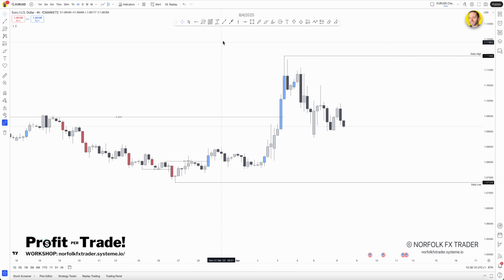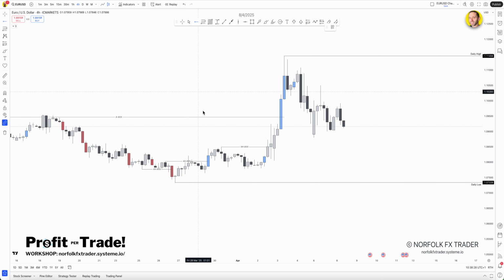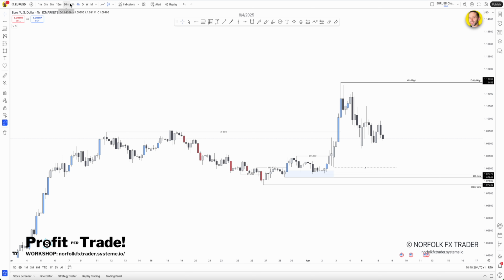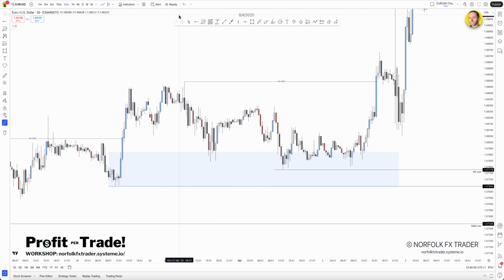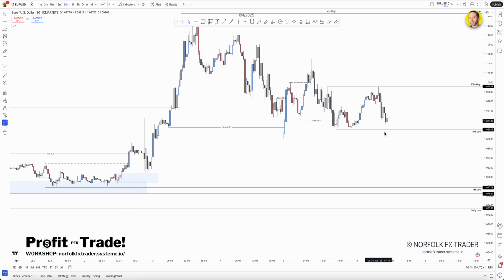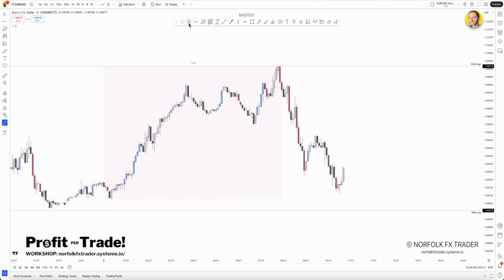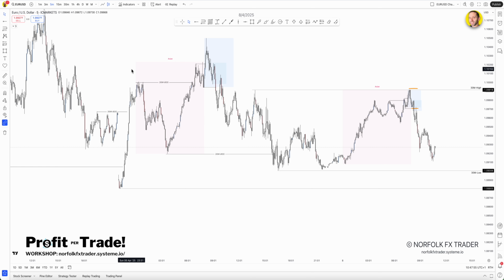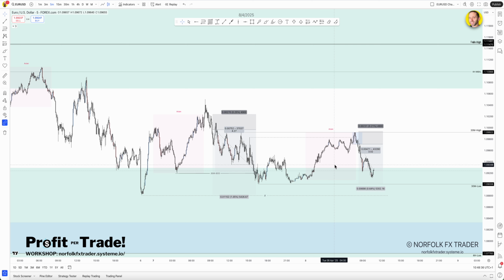How I Nail Smart Money Entries Using 2 Timeframes (Stop Missing Setups!)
Still Losing to Structure? Apply for the 90-Day Fix

Watch me break down two real trades using the 2 Timeframe Trick—so you can finally stop guessing and start trading like Smart Money.

Jonathan